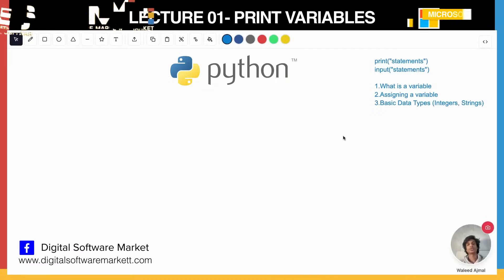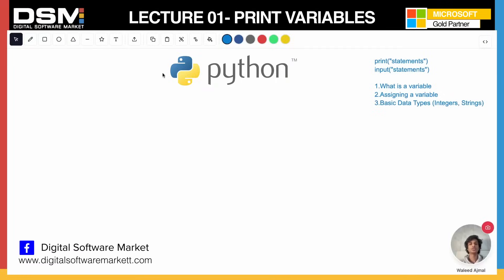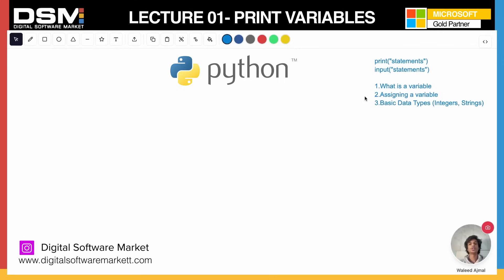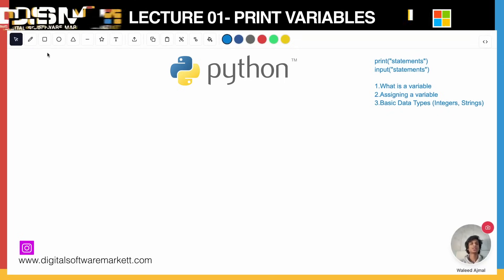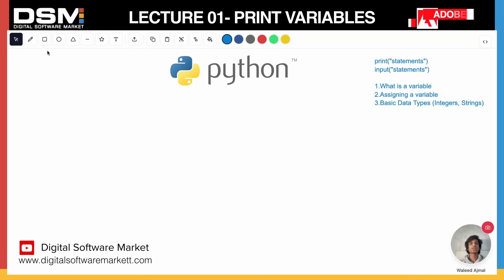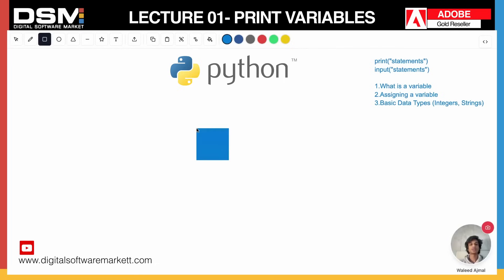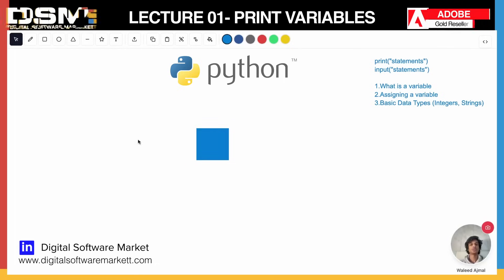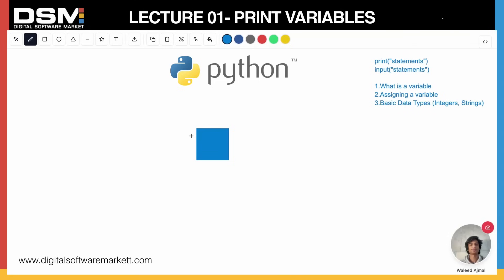Python 101: Master Print Statements & Variables with Ease!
🎥 Welcome to DSM's Python Power Series! 🚀

Kickstart your coding journey with us as we dive into the world of Python programming! In the first episode, we’ll break down the basics: Print Statements and Variables – the foundation of every Python project. Whether you're a complete beginner or just brushing up, our step-by-step guide simplifies coding in a way that anyone can understand. Let's make coding fun and accessible for all!

🔔 Don't miss out – watch now, learn fast, and level up your skills!